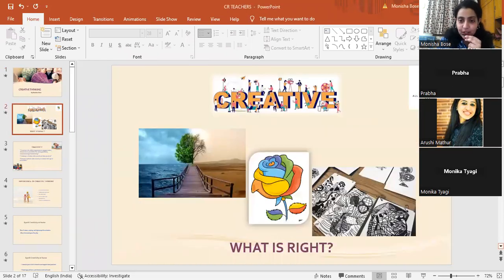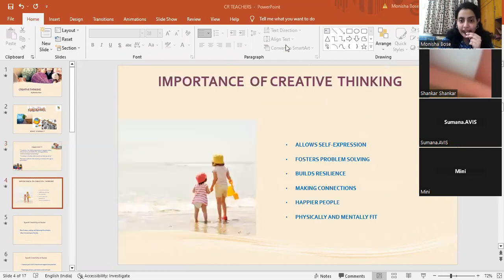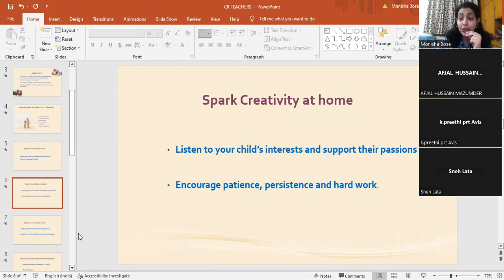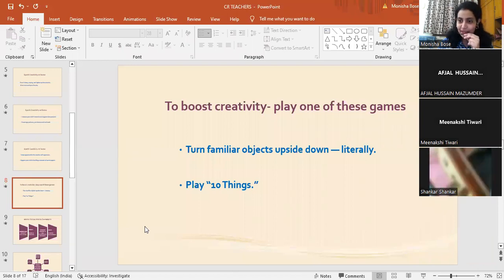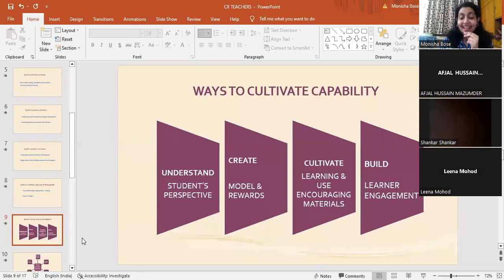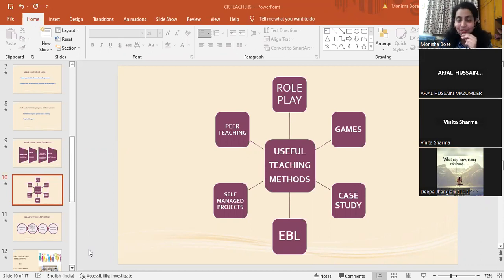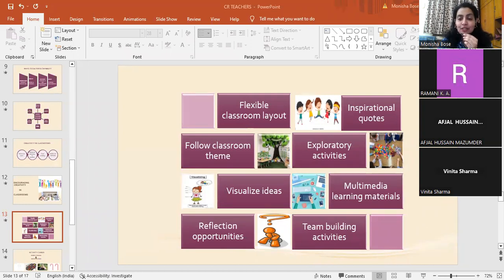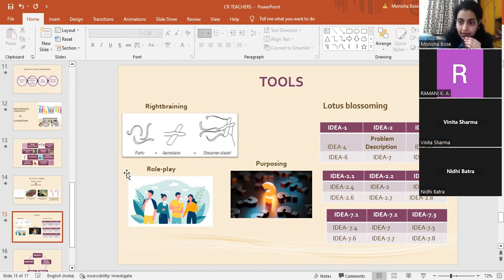Creative Thinking by Monisha Bose-AIEF Master Trainer